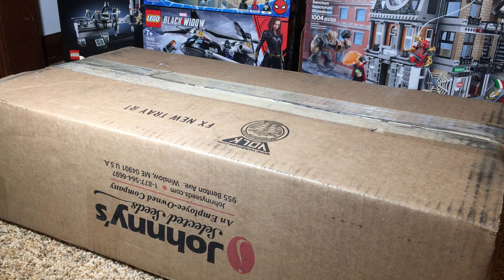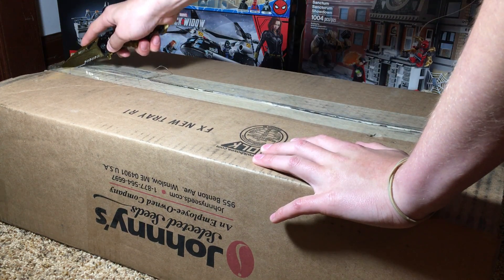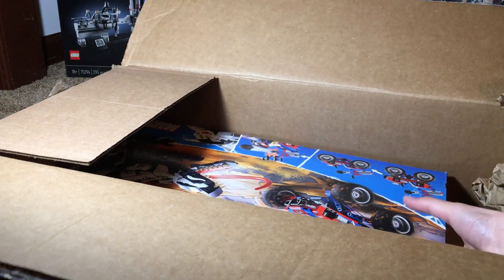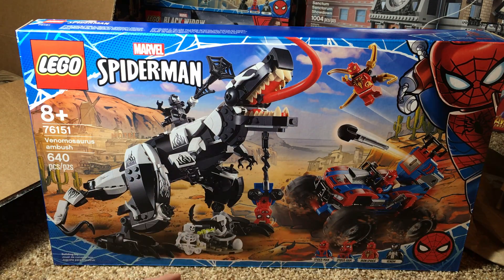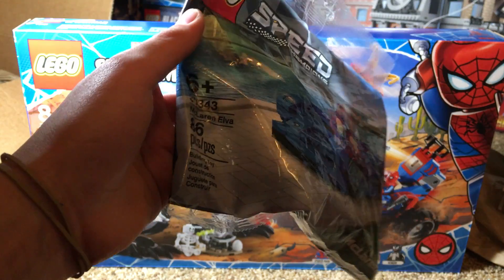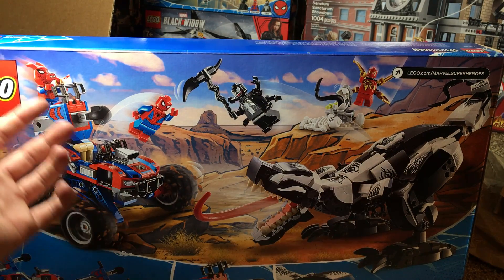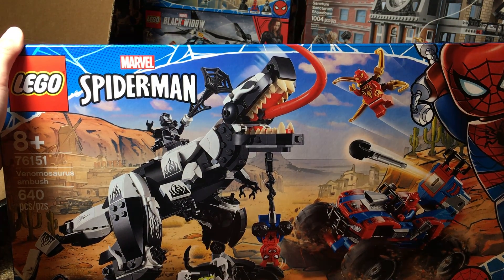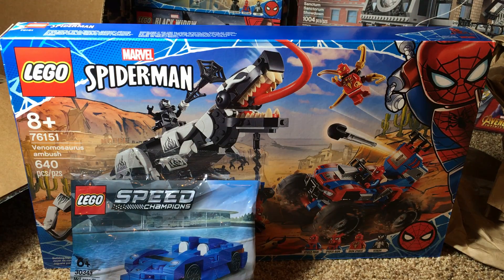THE BEST MARVEL MINIFIGURE?